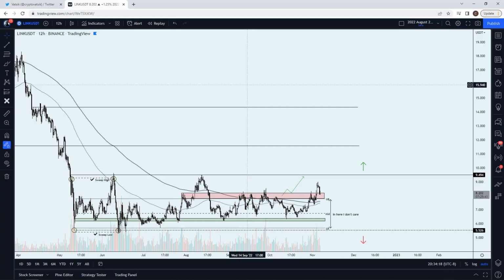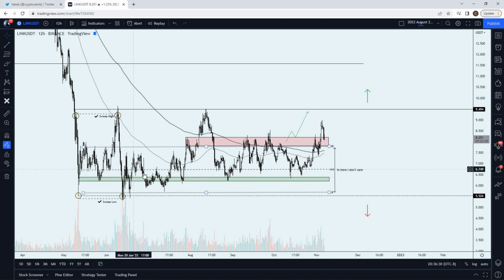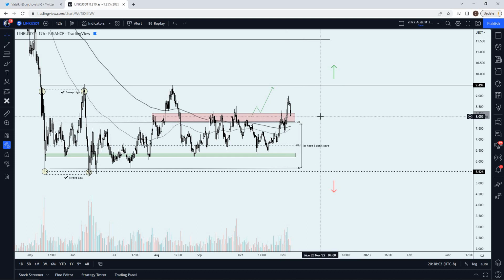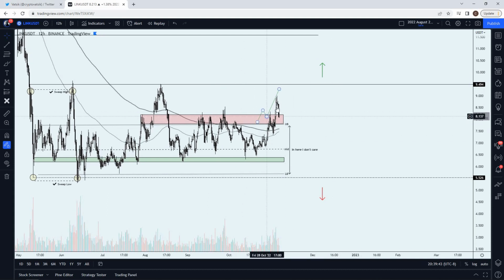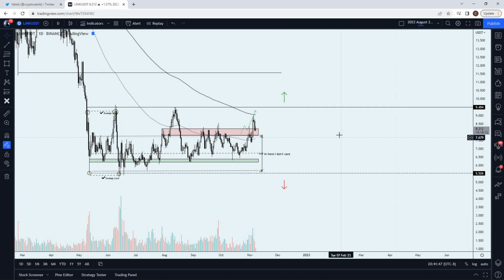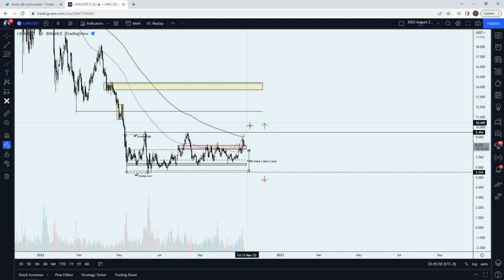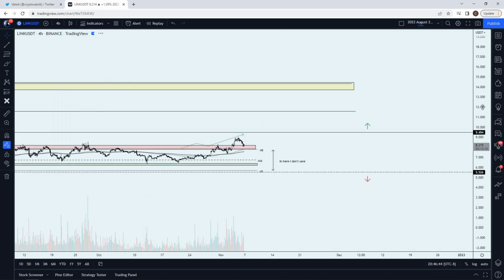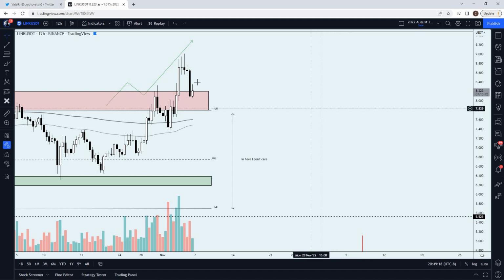Chainlink ($LINK) - Altcoin Analysis | CryptoVatsik | Nov 6 2022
VIDEO: Alright LINK MARINES - Technical Analysis on Chainlink - I review the current range price has been stuck in... until now. LINK is breaking out above supply zones and potentially has been gearing up for a large move in my opinion, so long as the market holds steady. Enjoy and let me know your personal thoughts in the comments!

V